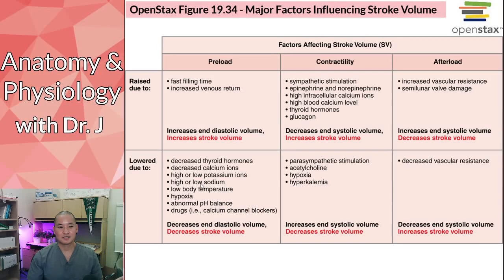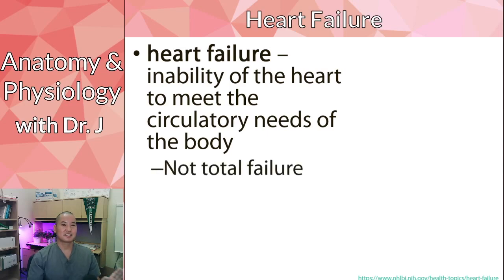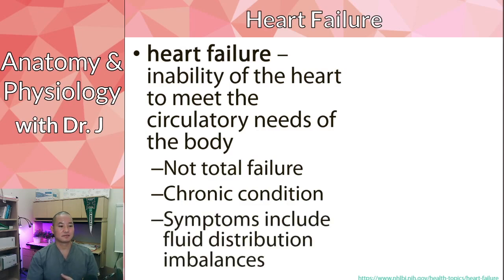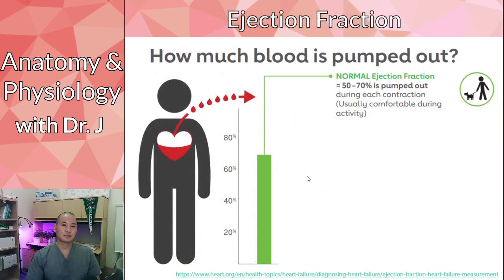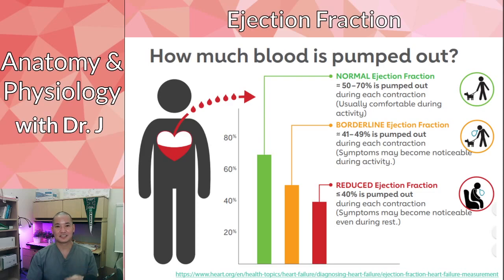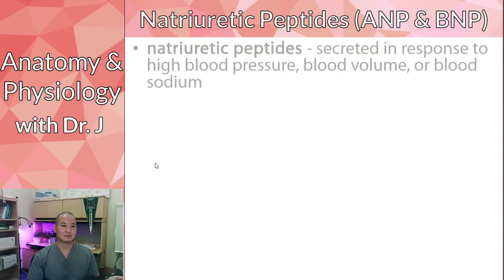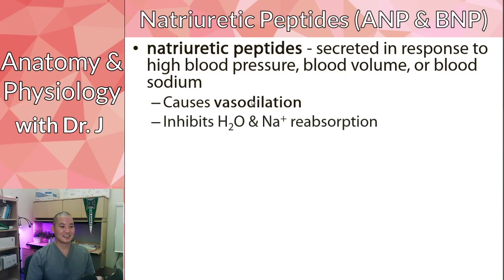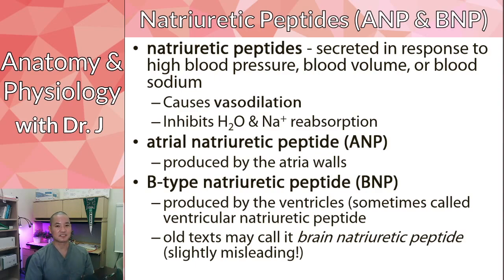PHYL 142 | Cardiac | Heart Failure